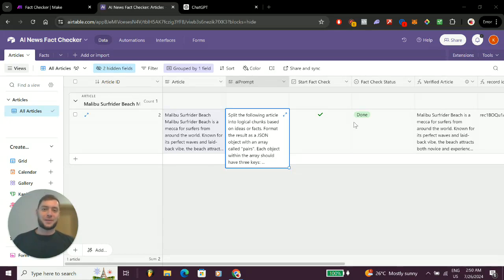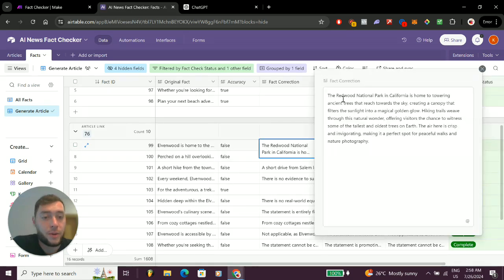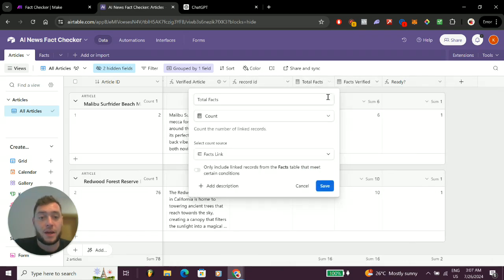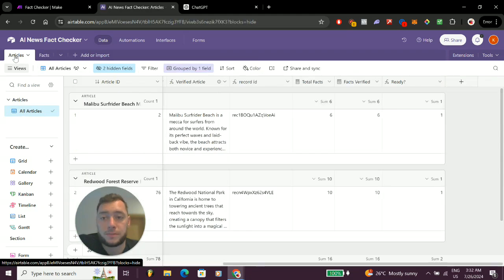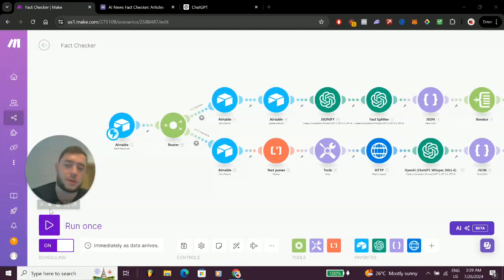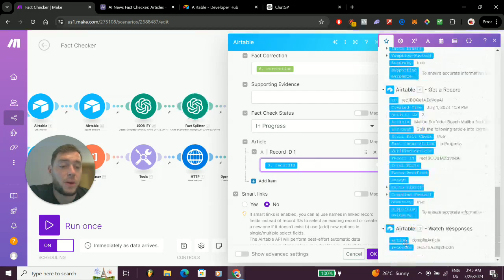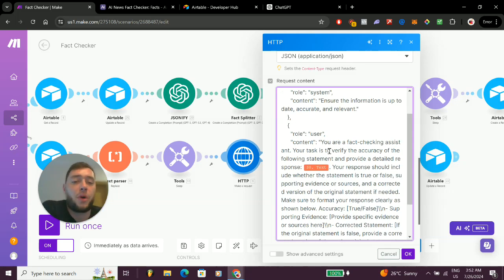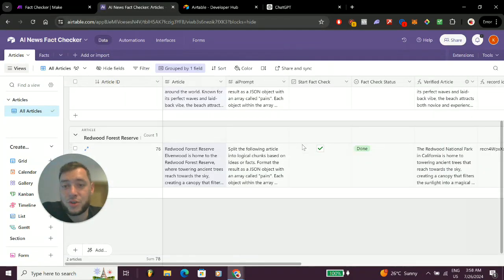Create Blogs in Seconds Using Perplexity AI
In this video, I'll guide you through creating an AI-powered news fact checker using Make.com and Airtable. Discover how to automate the verification process of your articles, ensuring accuracy and saving time. Follow along as I explain the setup, from breaking down articles into facts to verifying them with Perplexity. Perfect for bloggers and content creators looking to enhance their workflow and reliability.